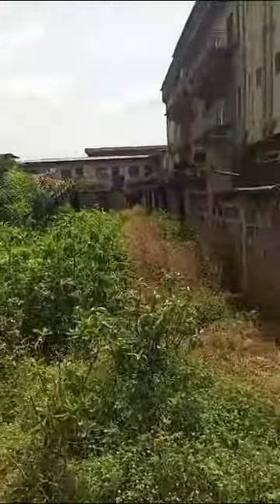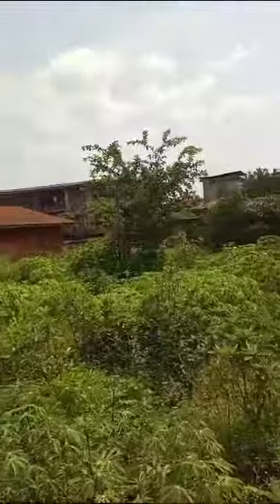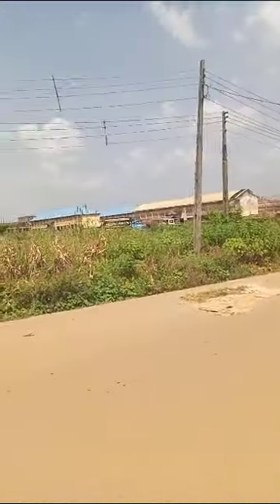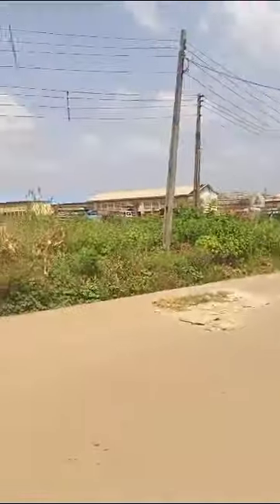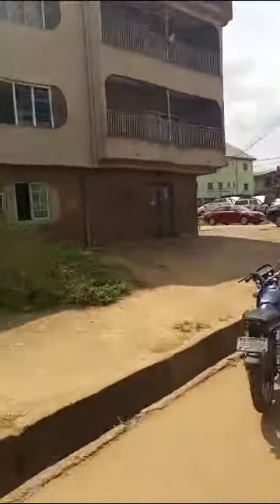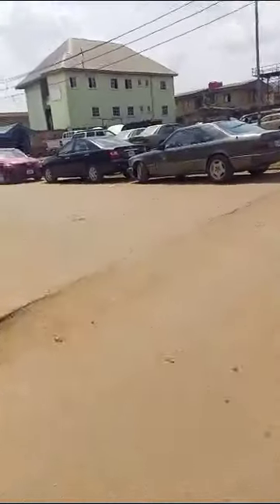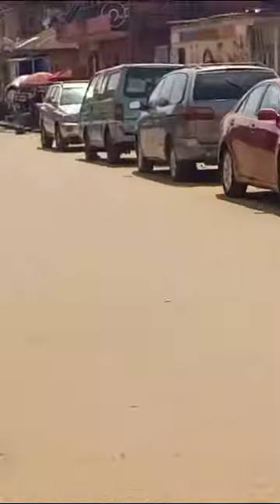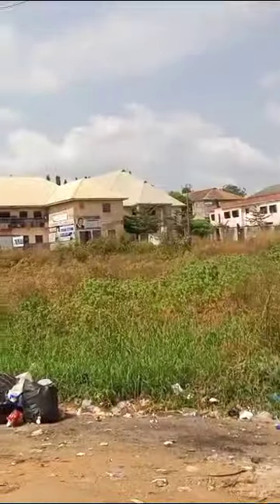Two plots of land fenced with CofO for sale in the heart of Abakaliki